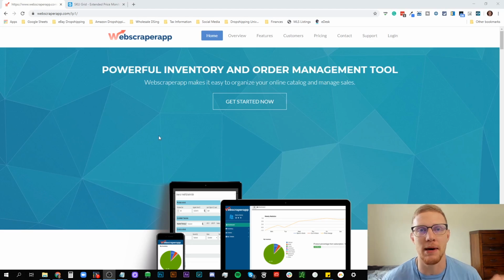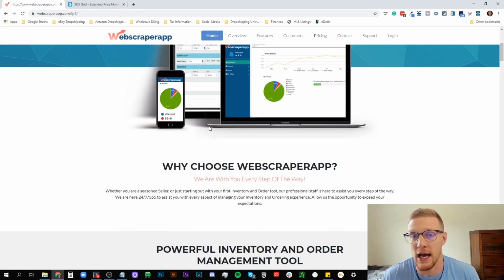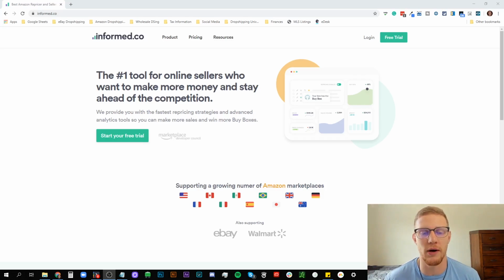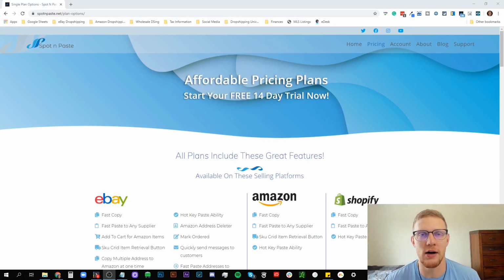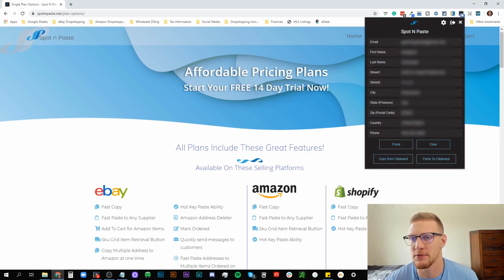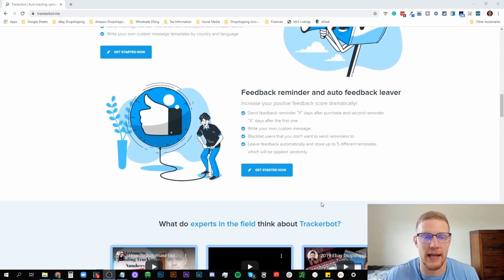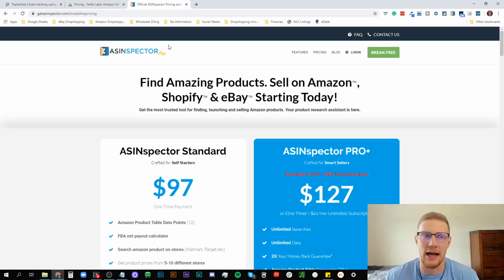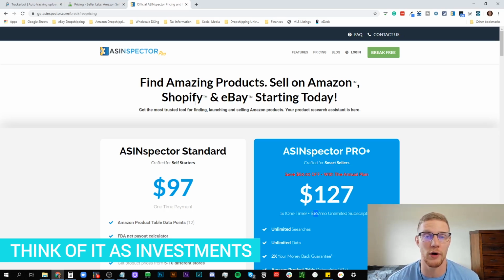5 Best Amazon Dropshipping Software in 2020 (w/BONUS)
A lot of Amazon dropshippers want their dropshipping store to be automated as much as possible. This is why investing in dropshipping programs is mandatory if you truly want to scale your business in 2020. I'm going to share with you five Amazon dropshipping software that will allow you to easily automate your business in 2020. These programs have personally worked for me through the years and are capable of working side by side to fully automate the whole process!

Make sure to watch until the end as I throw in some bonus programs that you can use. With this you won't have to manually do everything by hand which enables you to reduce your time in fulfilling orders and focus more on growing and scaling your Amazon Dropshipping business steadily without any hassle!

➡️ FREE CONTENT ⬅️
⚠️5 Reasons To Start Dropshipping On Amazon PDF:

          ➡️ Never Have A Late Amazon Shipment Again!